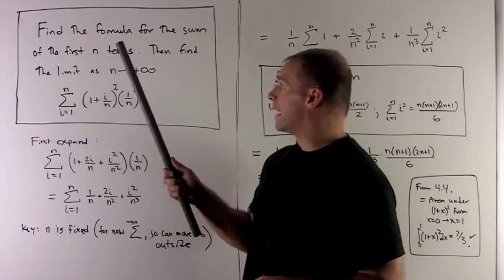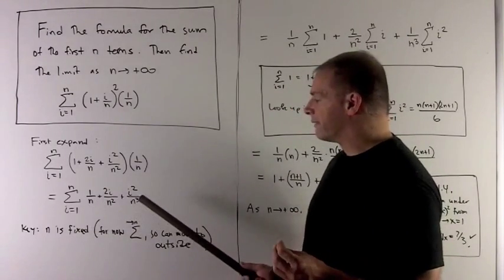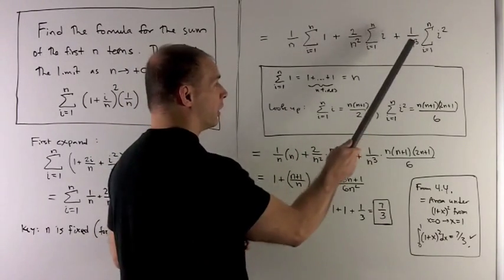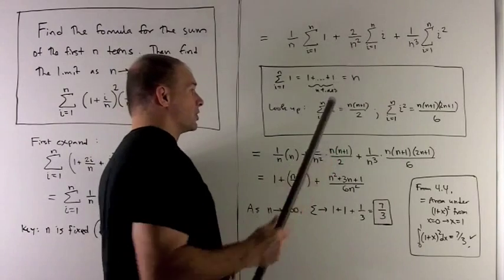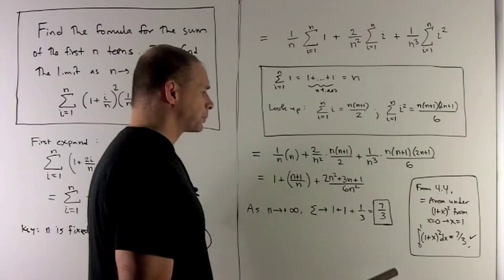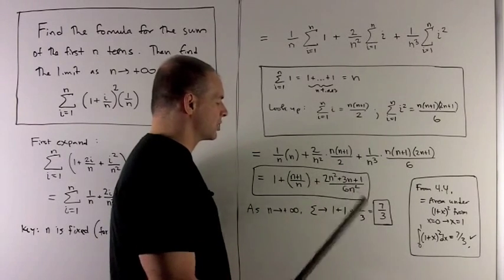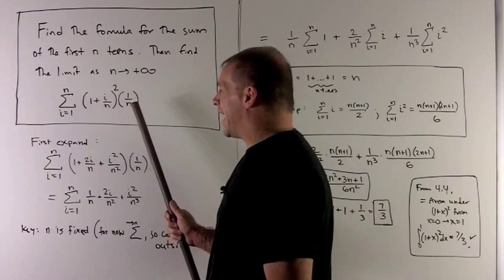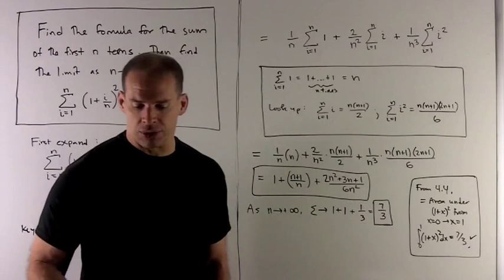Limit Summation Formula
Worked problem in calculus.   We compute a closed formula for the summation over  i  (from 1 to n)  of  (1 + i/n)^2  (1/n).   Then the limit is taken as n goes to infinity.